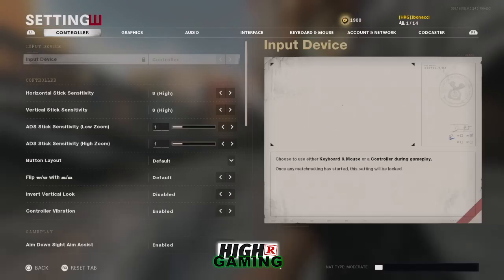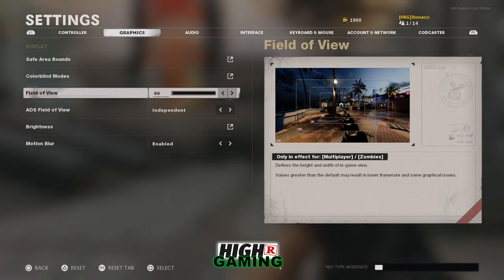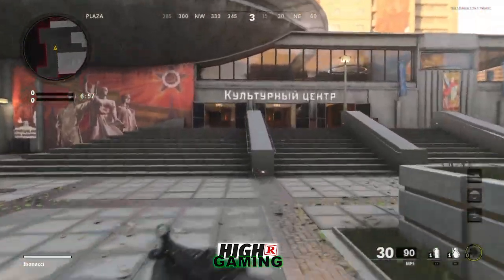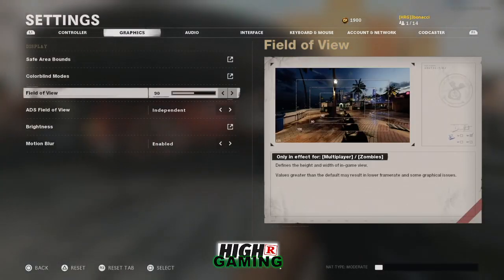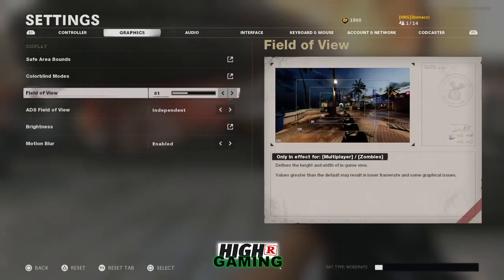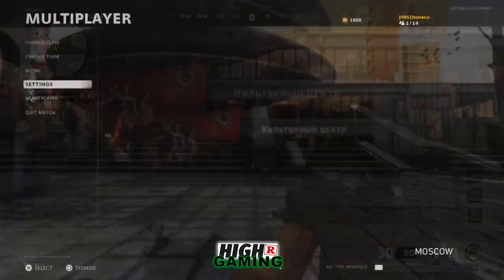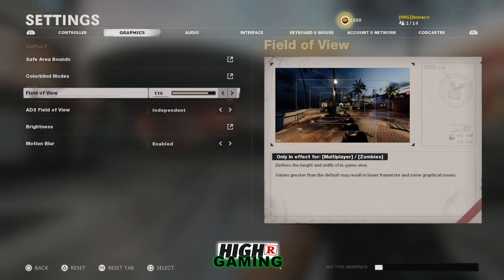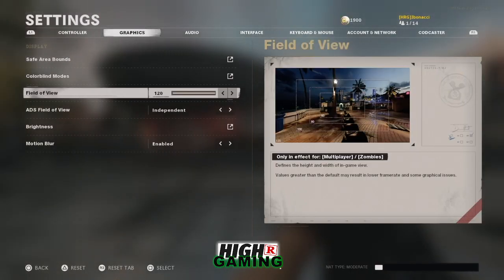*NEW* ADJUSTABLE FIELD OF VIEW SETTING!! | BLACK OPS: COLD WAR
HRG Community, How's It Going?

In this Video we run you through the now adjustable, FOV setting in Call Of Duty Black Ops: Cold War.

This is down to your own preference - Let us know your ideal settings in the comment section below!